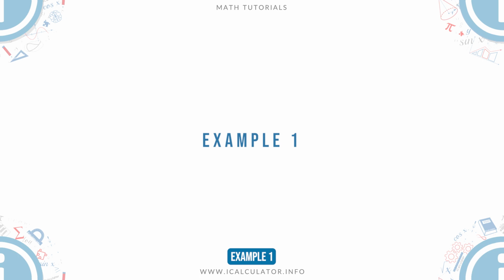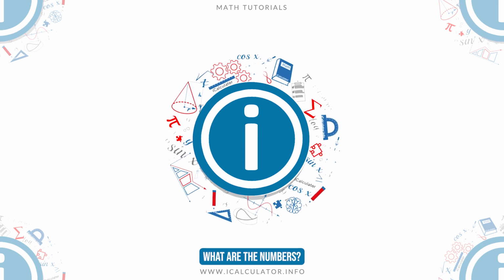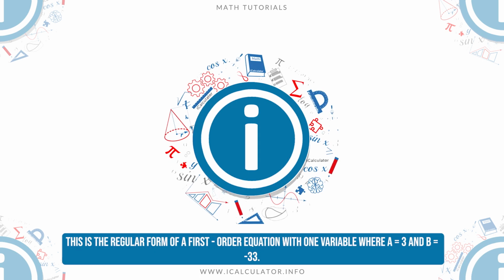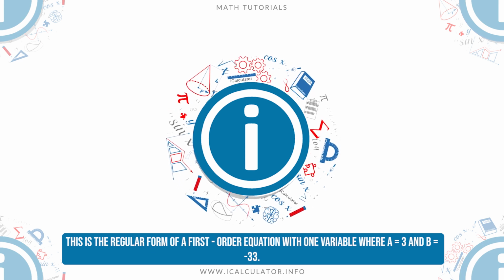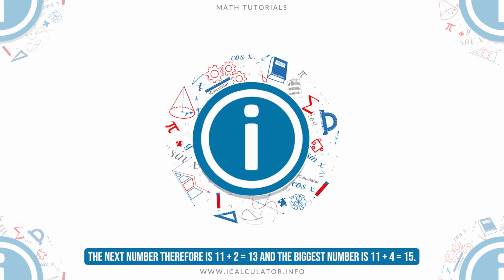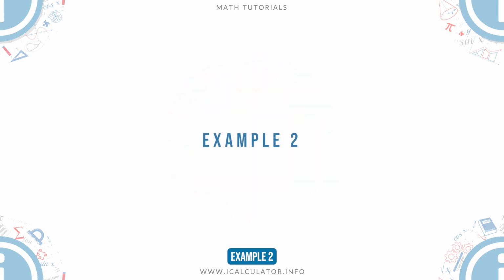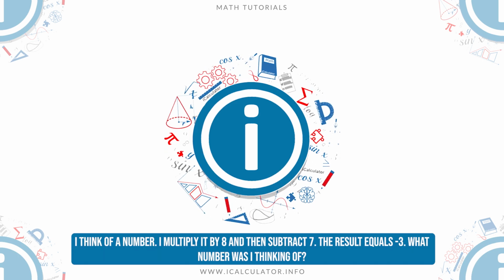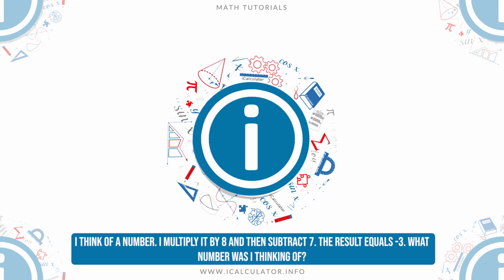9.2.4 - Solving Word Problems through Equations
Welcome to our Math lesson on Solving Word Problems through Equations, this is the Fourth lesson of our suite of math lessons covering the topic of Equations